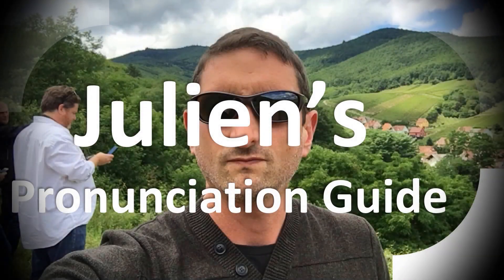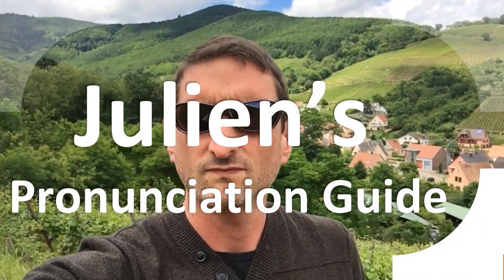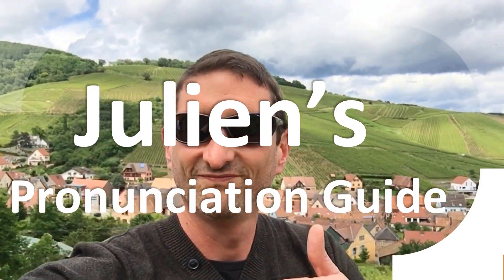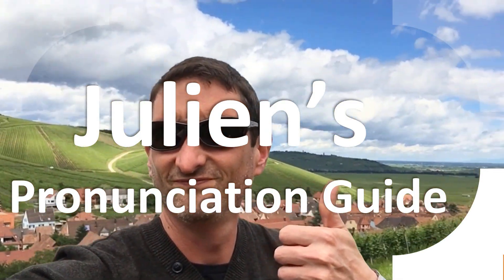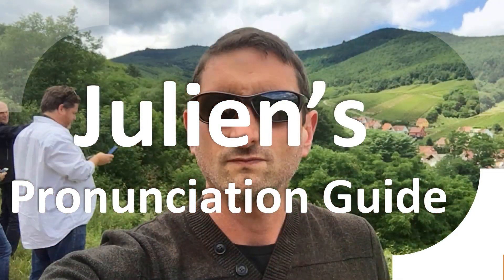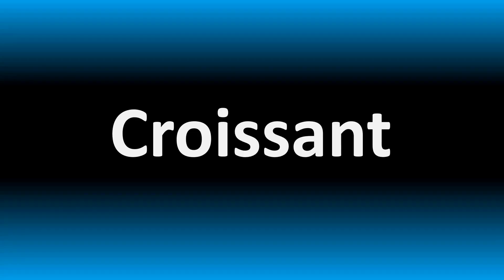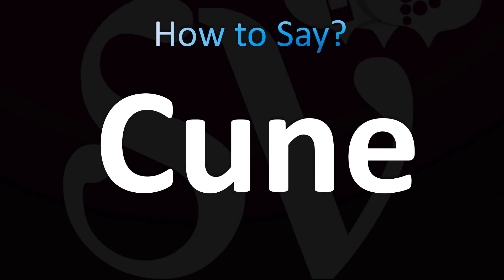How to Pronounce Cune (CORRECTLY!)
Welcome! Here you will hear How to Pronounce Cune (CORRECTLY!) i.e. the “correct” pronunciation.

You can skip the intro through the time stamps below:
00:00 - Pronunciation Intro
00:15 - How to Pronounce Cune (CORRECTLY!)